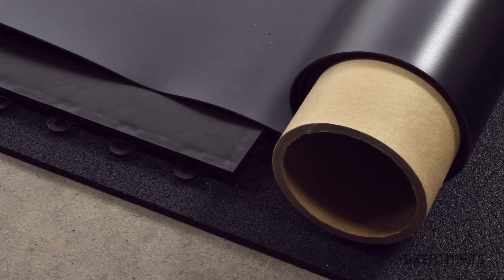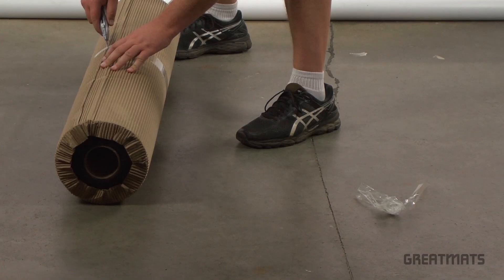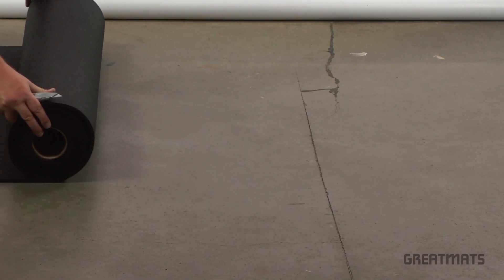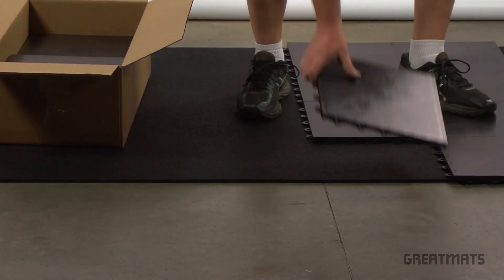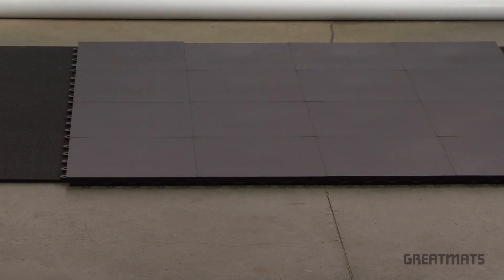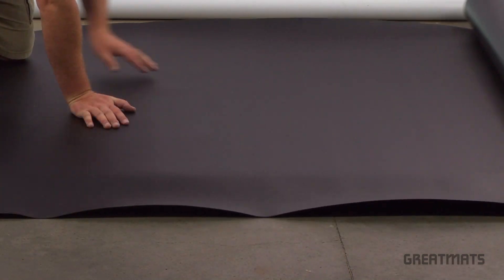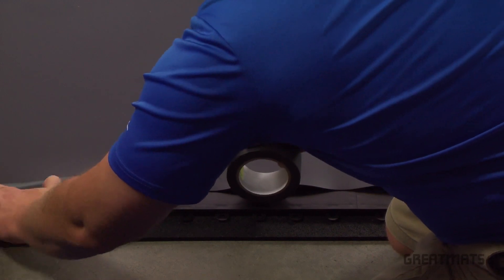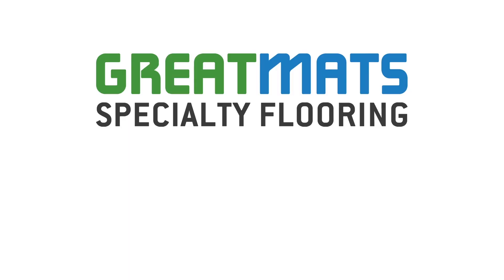How to Install Pro Subfloor Dance Studio Elite - Cushioned Dance Floor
Installing a cushioned dance floor using the Pro Subfloor Dance Studio system is as simple as unrolling rubber and tapping your foot.

Starting with a clean, hard and flat floor, unroll your cushioned bottom layer of 6mm plyometric rubber. This layer can be dry laid, taped down with double sided tape for glued down.

Top the rubber layer with your firm 1x1 foot plastic tiles, starting in a corner with the loop sides of the tile facing out. Work you way out evenly in both directions, placing the tab connectors over the loops and stepping down or tapping your foot on the seams until they click into place.

Once you’ve covered your desired dance floor area with both layers, your subfloor is complete.

You can then cover the subfloor with your marley flooring of choice if you wish. In order to keep the marley in place, we recommend allowing a gap of about 1 inch around the perimeter of your marley, where you can still see the plastic tile layer of the Pro Subfloor Dance Studio Elite system.

Tape your marley to the plastic subfloor layer with a releasable vinyl tape and you’re good to go.

Enjoy your new elite dance subfloor system from Greatmats!